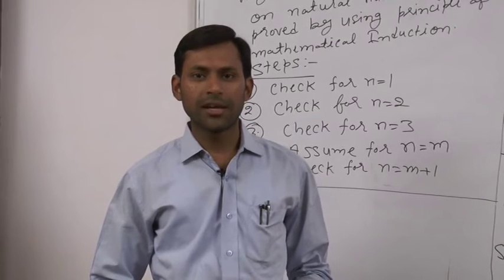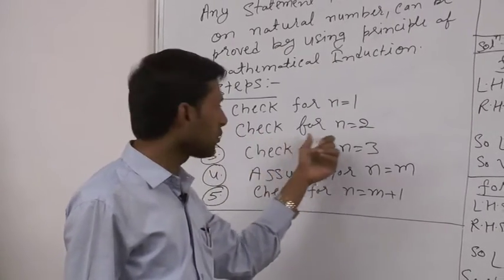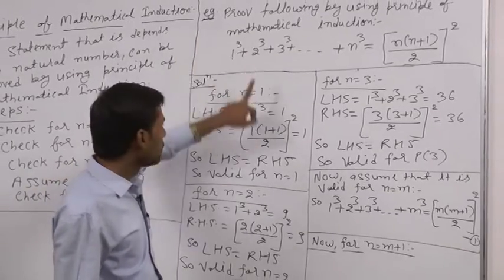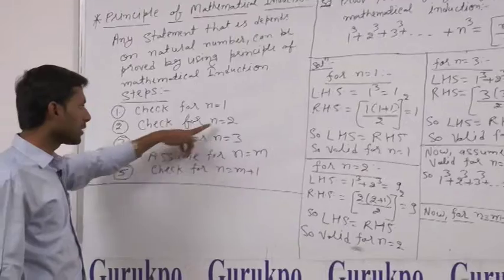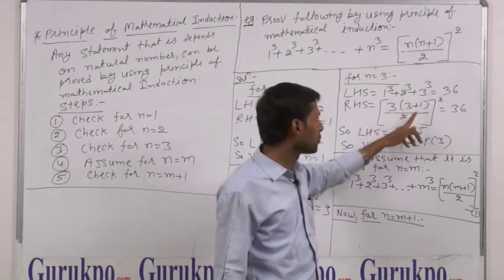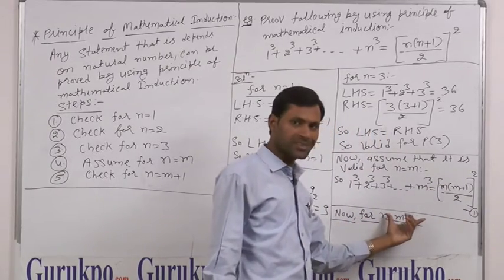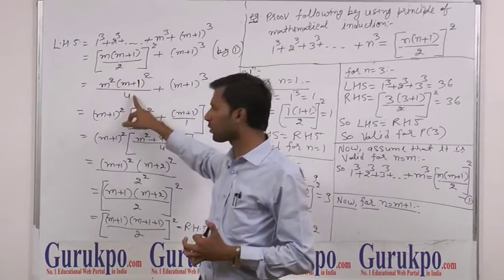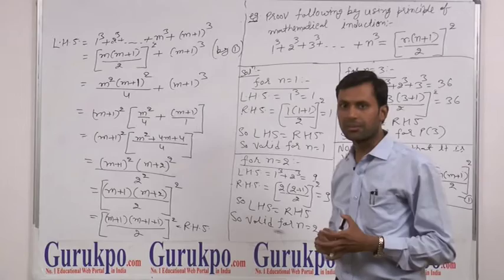Principle of Mathematical Induction by Mr. Rahul Agarwal, Biyani Girls College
In this Video, Mr. Rahul Agarwal, Assistant Professor, IT Dept, Biyani Group of Colleges explains that any statement that is depends on natural number can be proved by using mathematical induction.